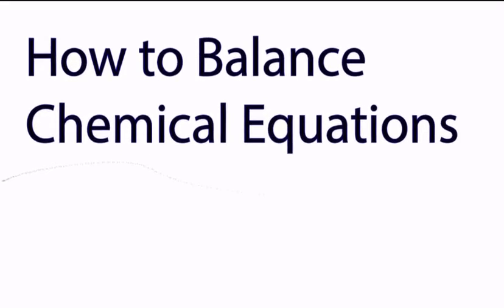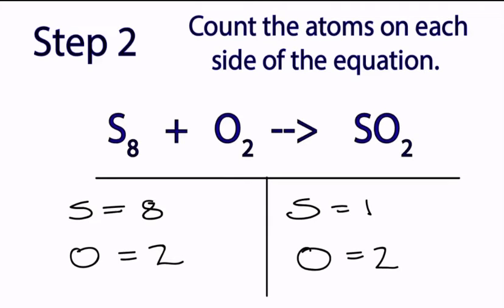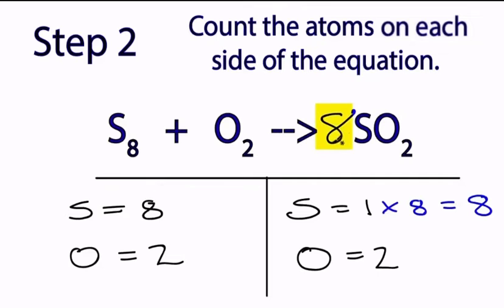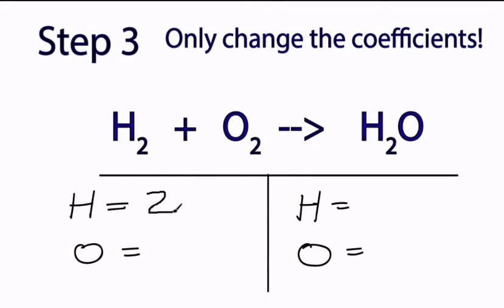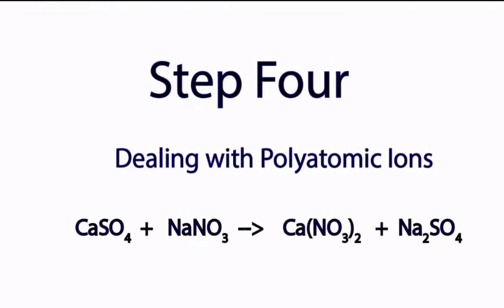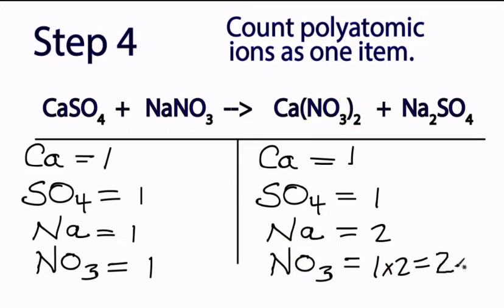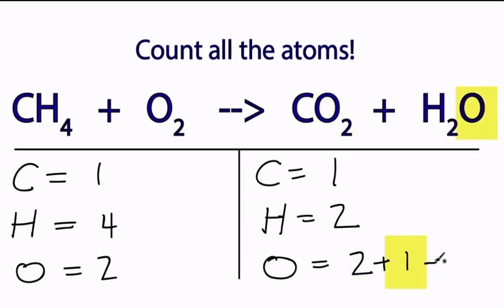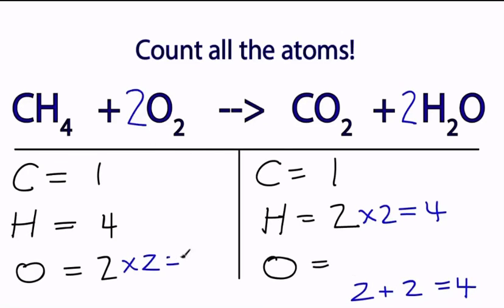Balancing Chemical Equations